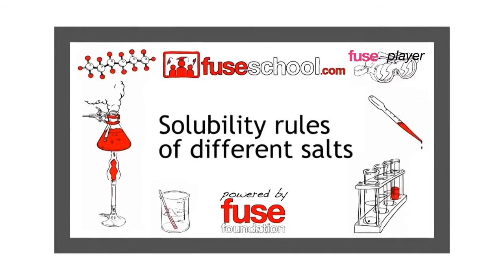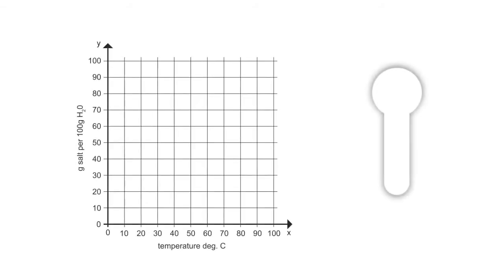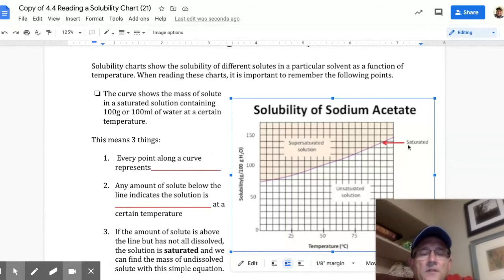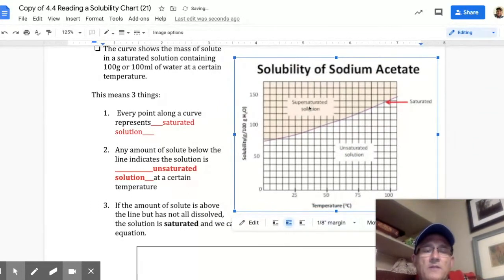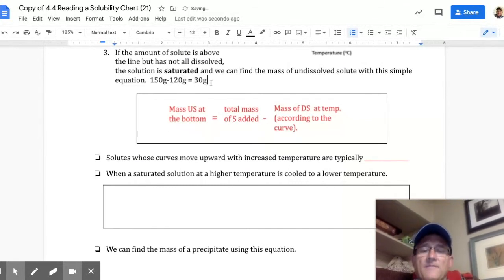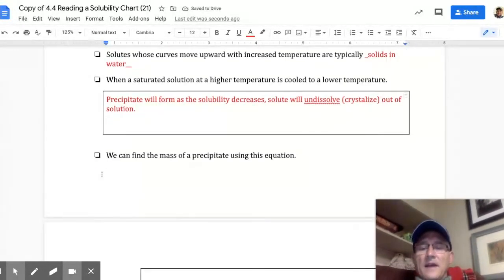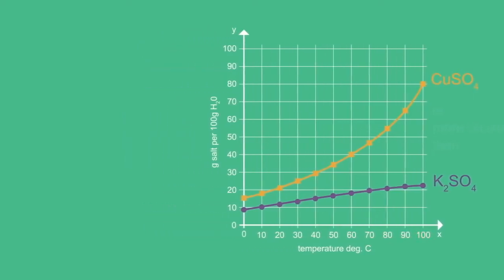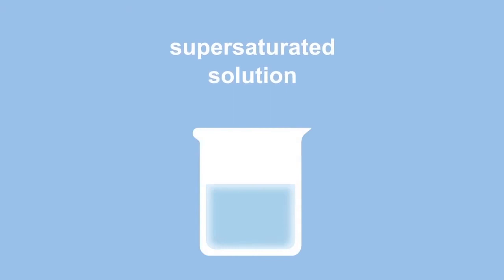Solubility Curves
How to read solubility curves